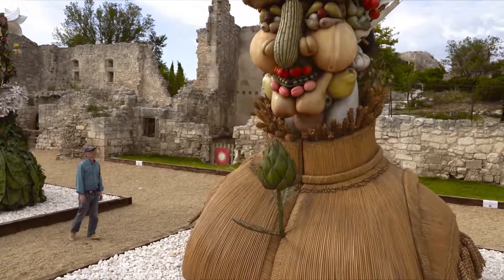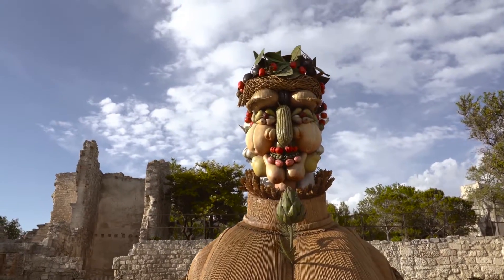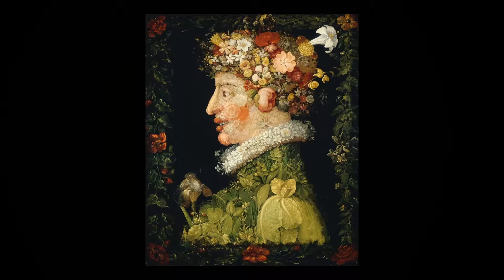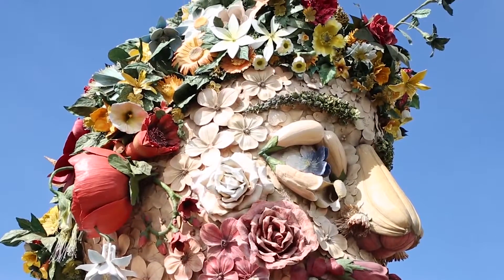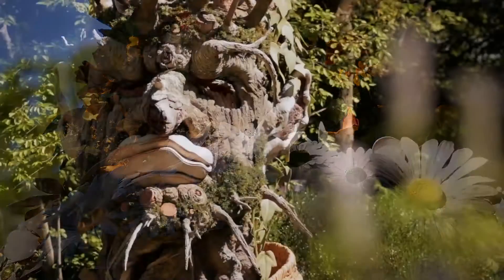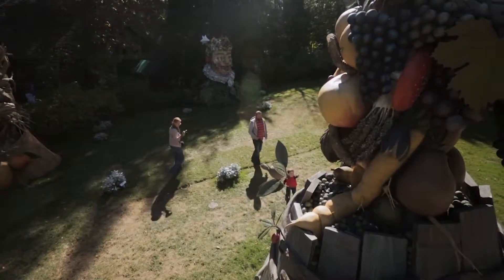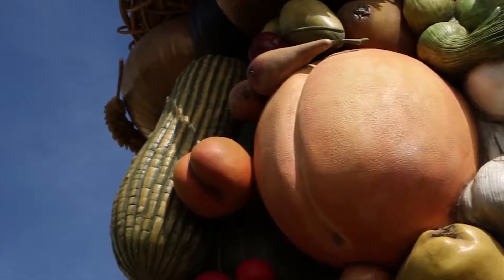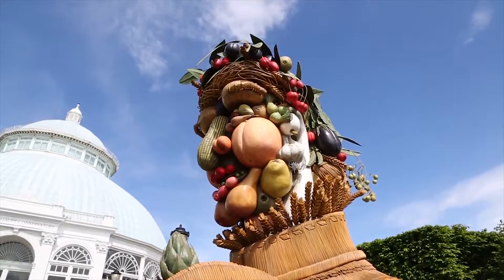PHILIP HAAS Four Seasons (After Arcimboldo)